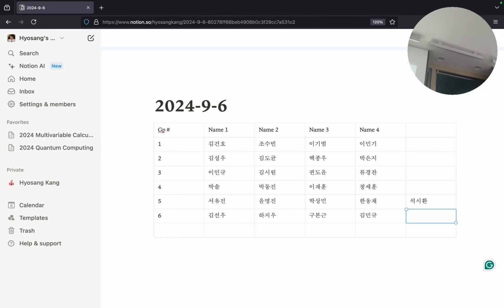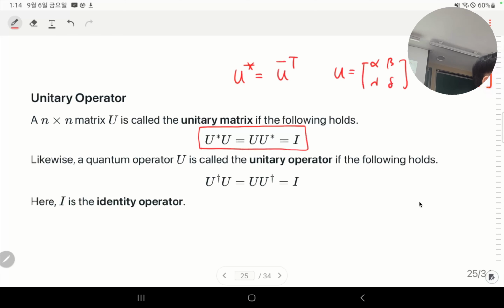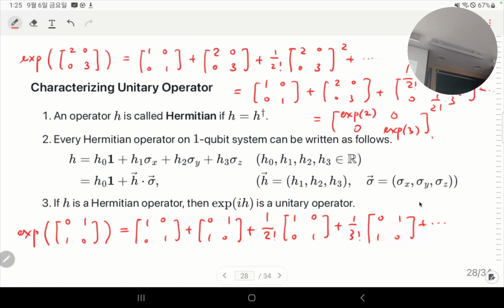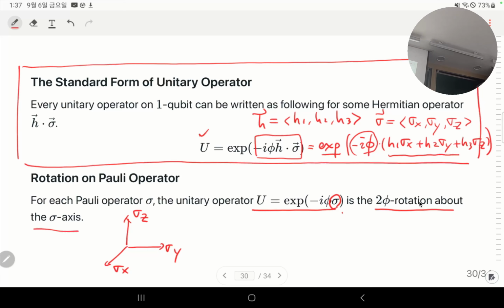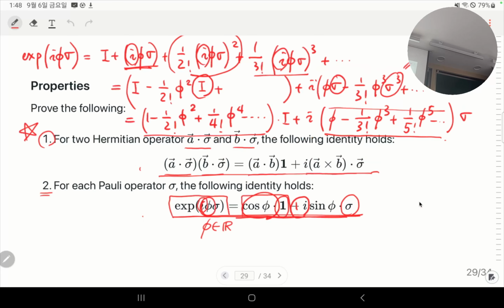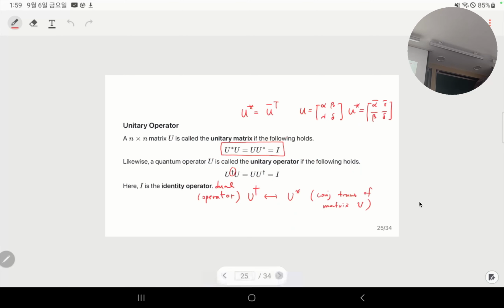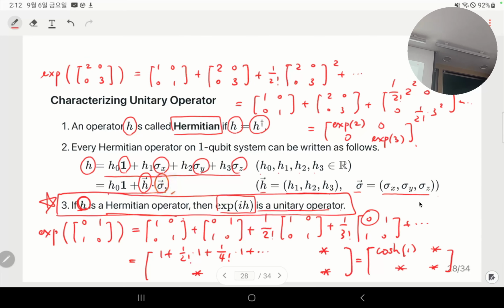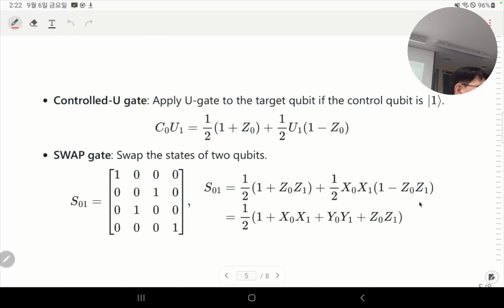Introduction to Quantum Computing / Lecture 04 / 2024 Fall / DGIST